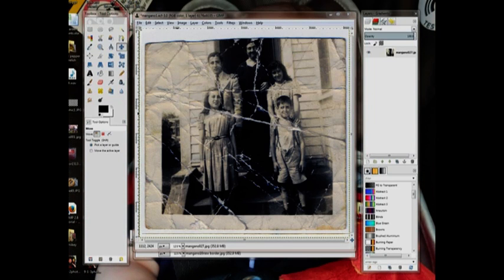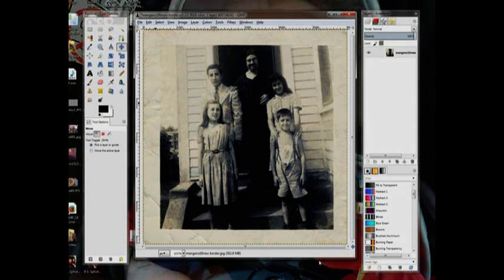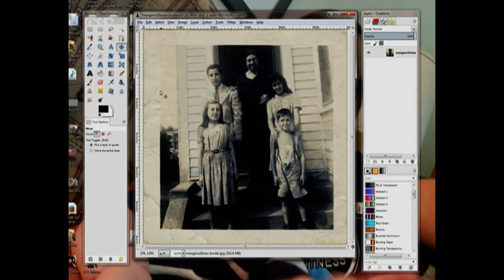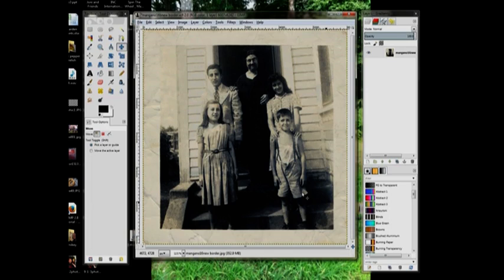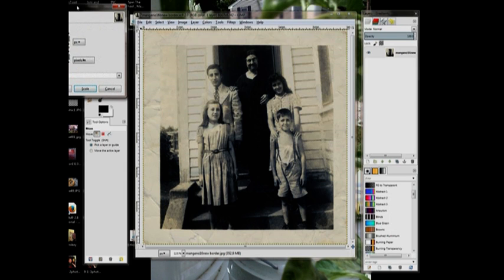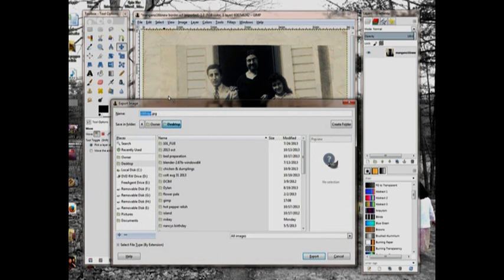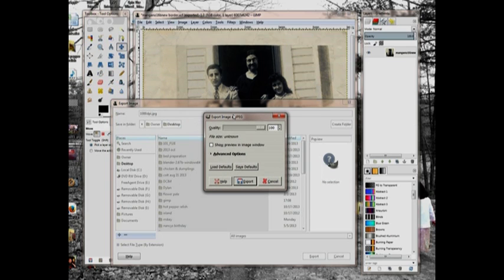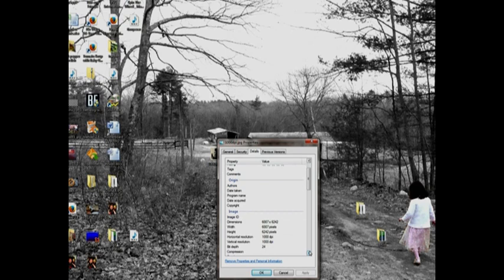How To Change The Dots Per Inch (DPI) Of A Picture In Gimp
Gimp is a free photo editing program.
This video shows where & how to change the DPI of an image.